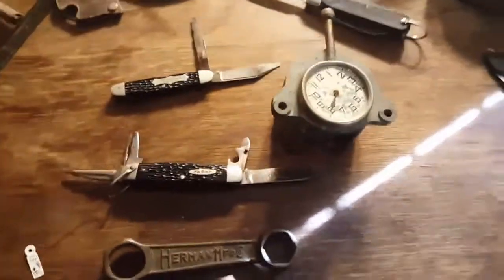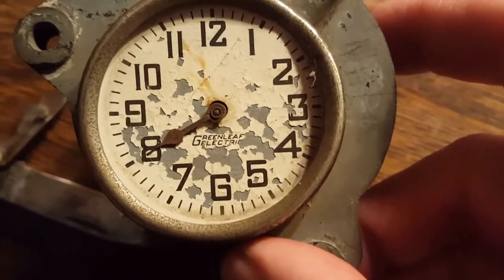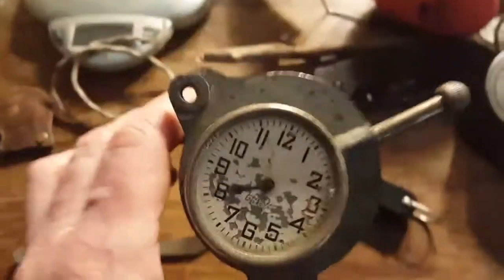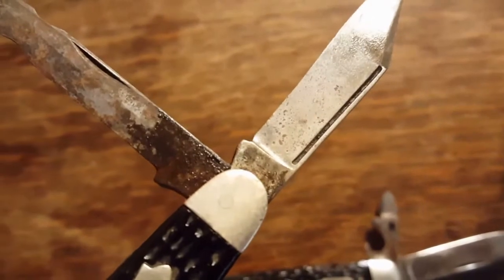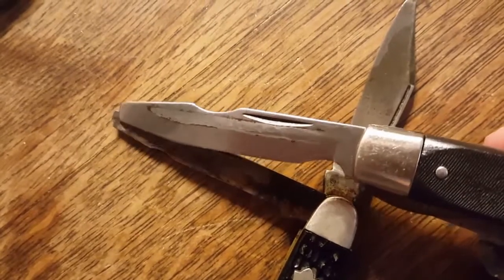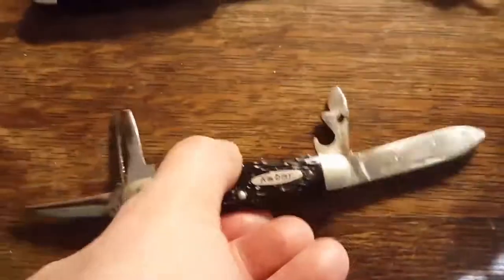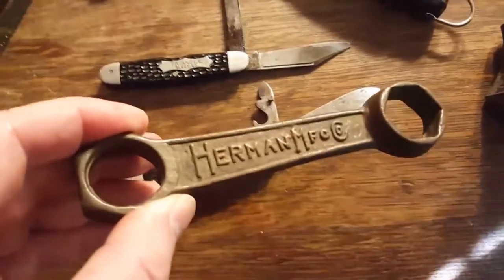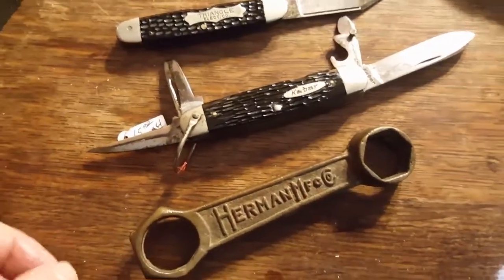Flea-Market Haul "Clock, Pocket Knives and Wrench"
Finally a Sunny day!!
Vintage Syracuse Electricians Jack Knife "Triangle Elect"
Vintage Ka-Bar Scout Knife
Herman MFG. Brass Wrench Glendale, Ca.
Old Green Leaf Clock Co. Clock